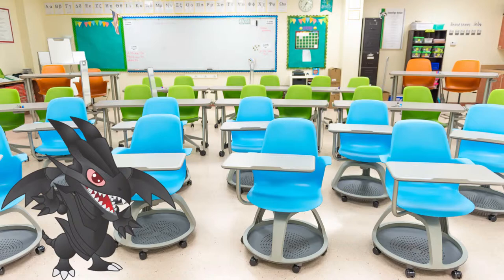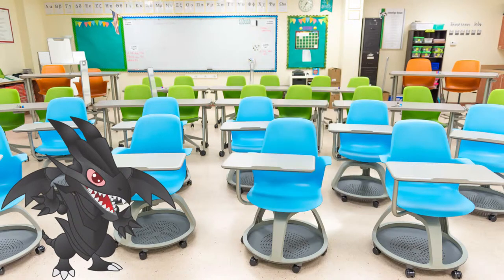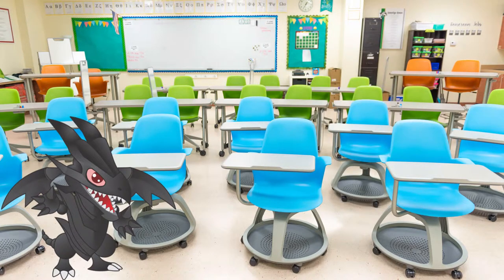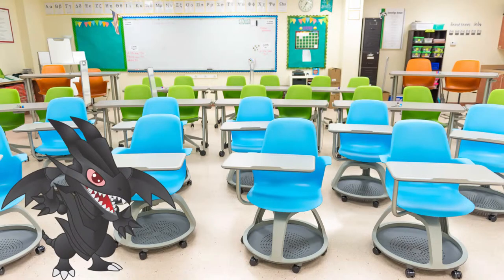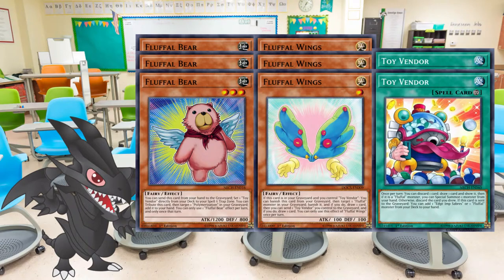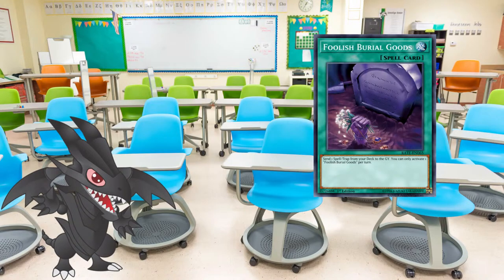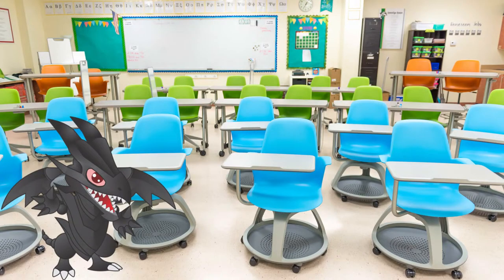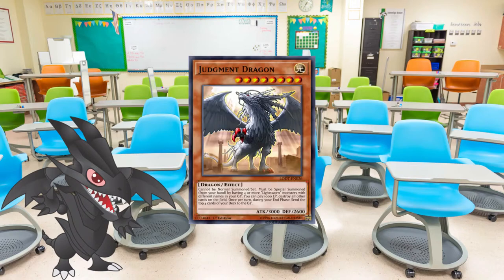Yu-Gi-Oh! Engineering - Episode 3: Fluffal engine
Episode 3 of Yu-Gi-Oh! Engineering. Sorry for the delay, had a lot of stuff on my head. Will talk it over a bit more next week during the streams, the games will be "leaked" at the end of the video.